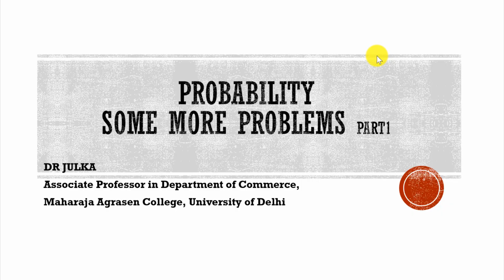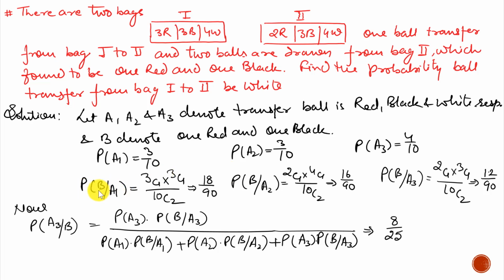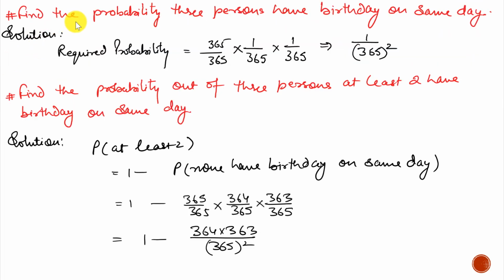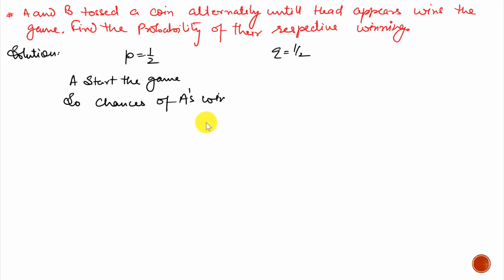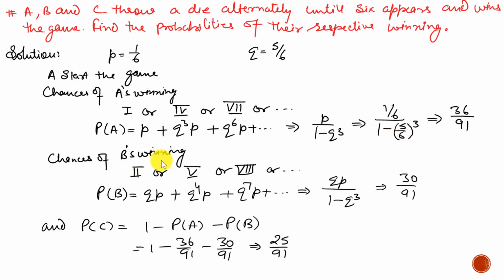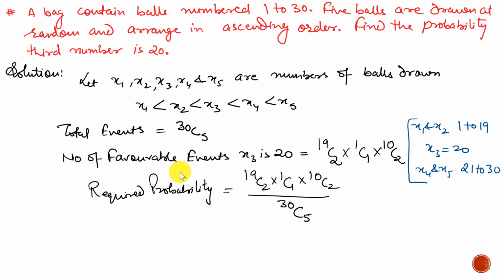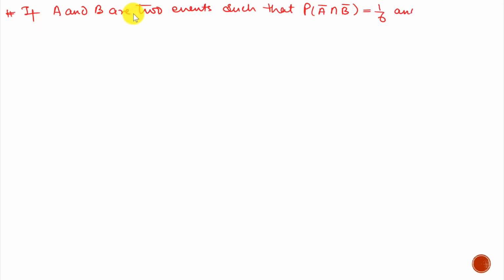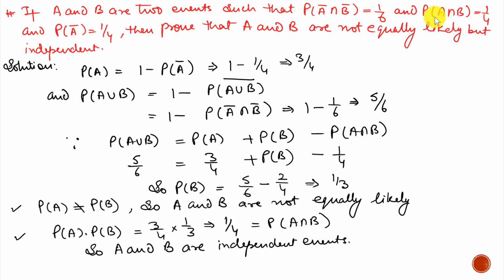Probability: Some More Problems Part 1